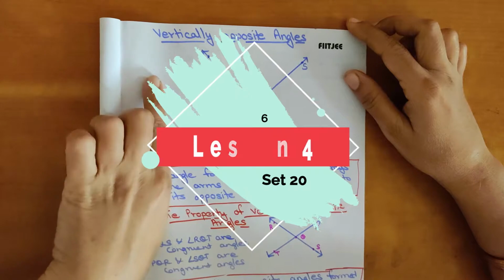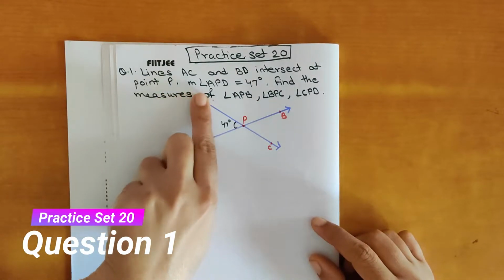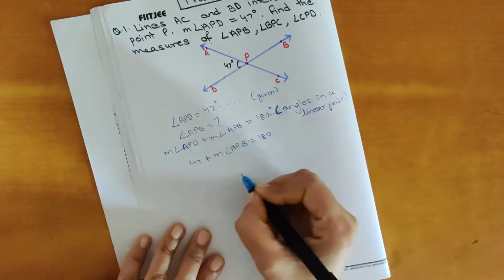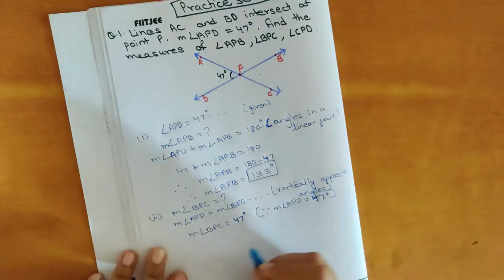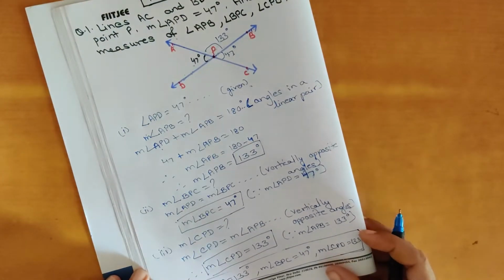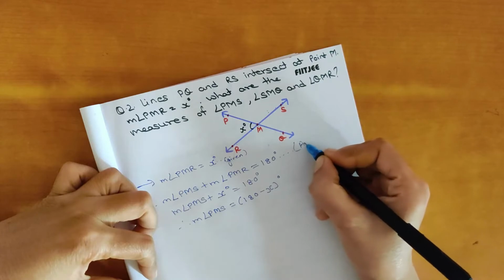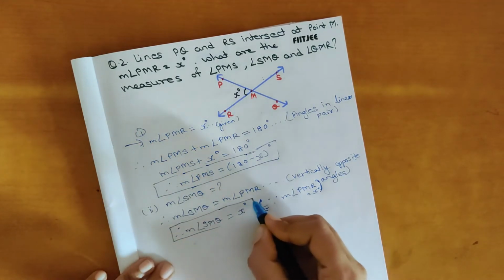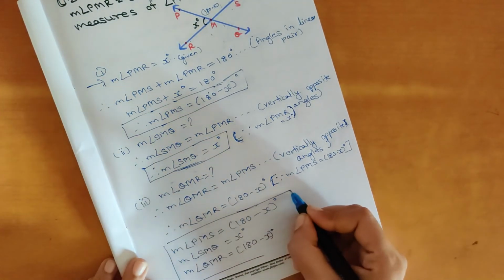Angles & Pairs of Angles | Lesson 4 | Class 7 | MH State Board | Solved Practice Set 20 | Part 6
In this video we have discussed about Vertically Opposite Angles.
We also solved Practice Set 20.